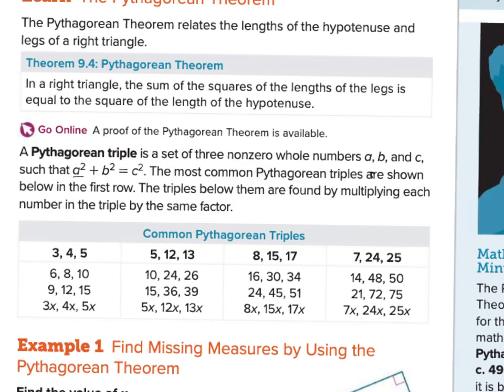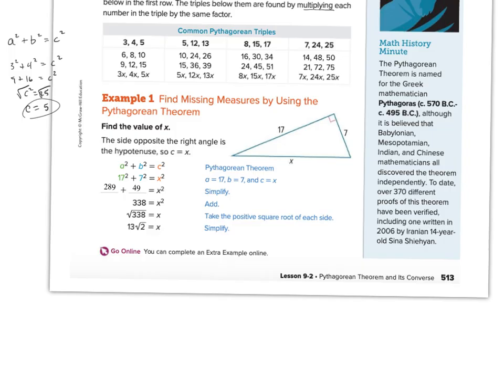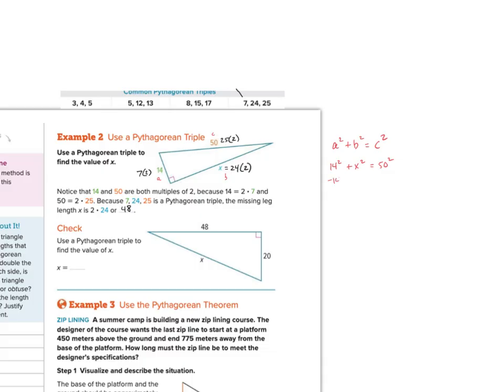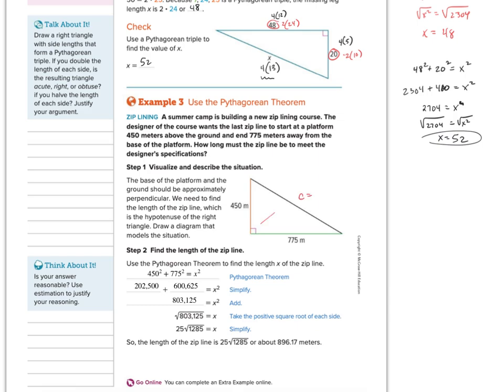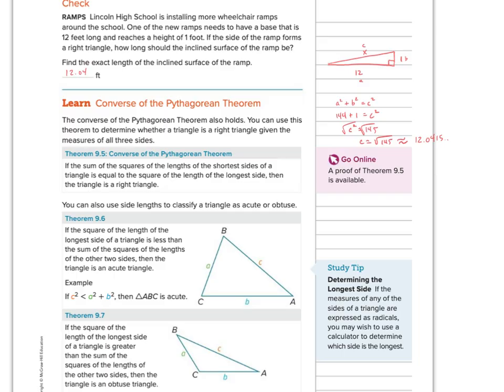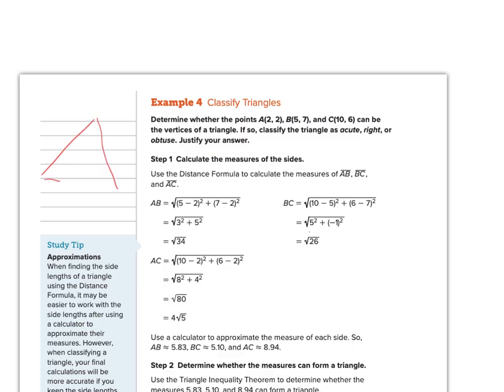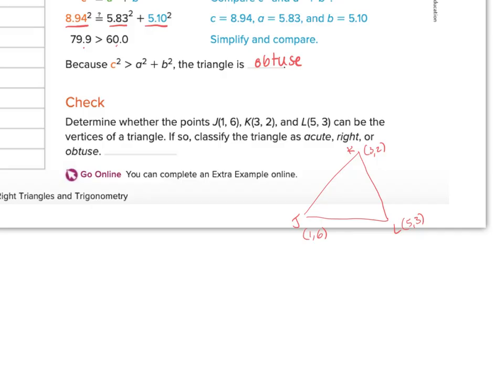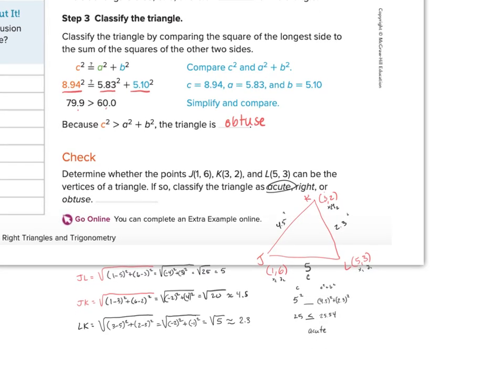9 2 Pythagorean Theorem and Converse Notes RCHS